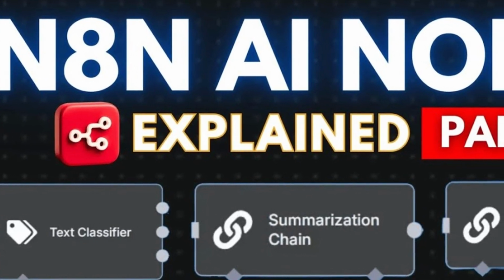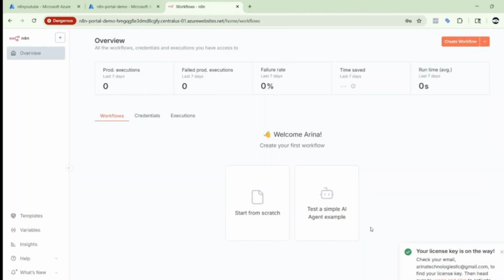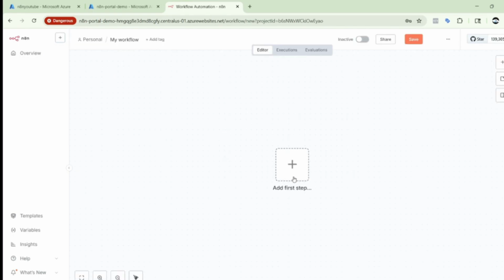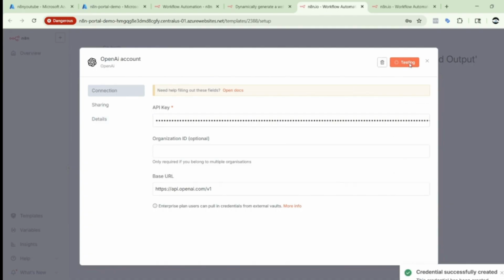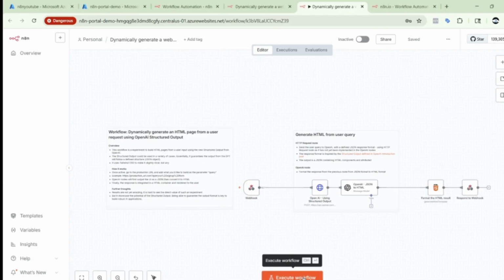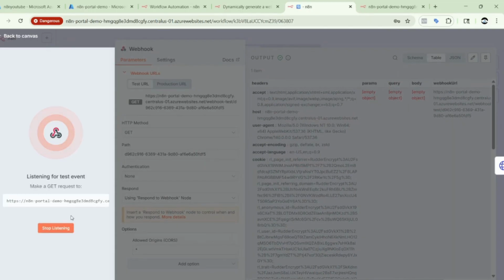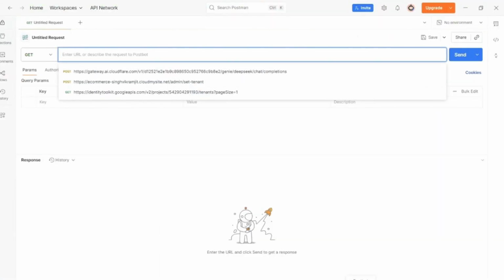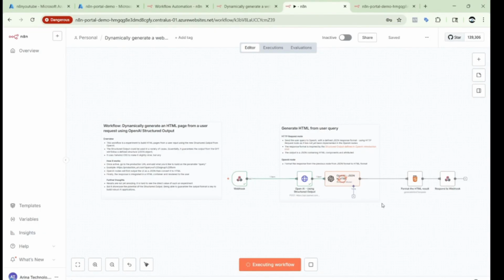I Deployed n8n on Azure in Minutes — And It Just Blew My Mind 🤯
🚀 Get hands-on with n8n on Azure App Service (Docker) in this step-by-step tutorial!

In this video, you’ll learn:
✅ How to log in to n8n for the first time
✅ Using n8n Templates to kickstart workflows
✅ Building two simple webhooks (Echo & Joke) you can test with Postman or curl
✅ Understanding test vs production URLs
✅ Quick troubleshooting tips to get up and running smoothly

🔗 Helpful Resources:
📘 Blog Part 1 (Setup & Env Vars): Read here

📘 Blog Part 2 (This Tutorial): Read here

💡 Perfect for developers, automation enthusiasts, and teams looking to streamline workflows with low-code / no-code tools.